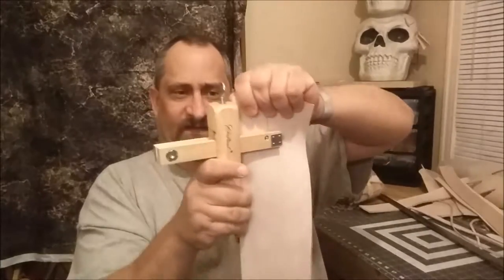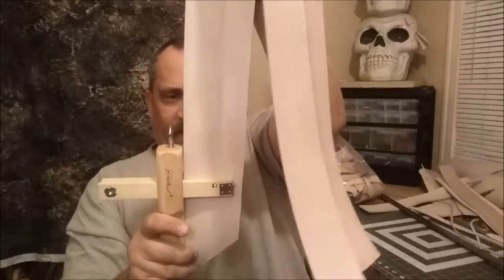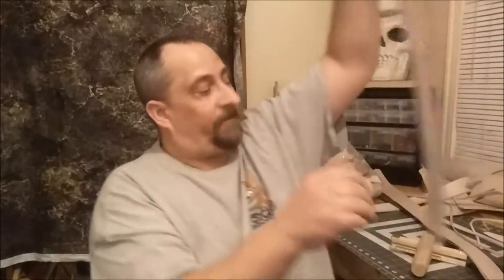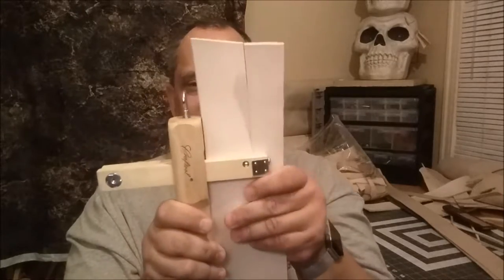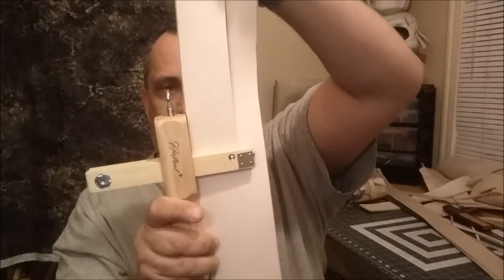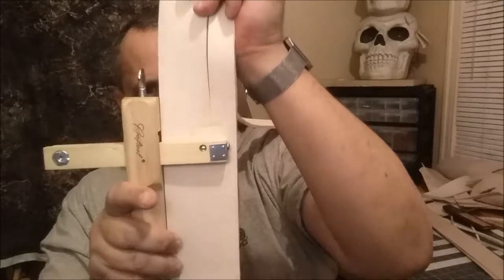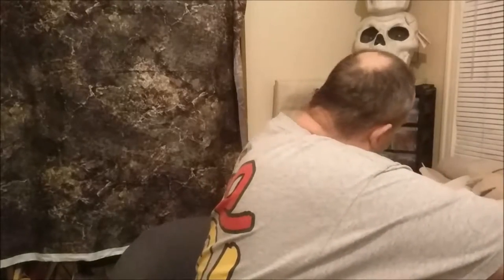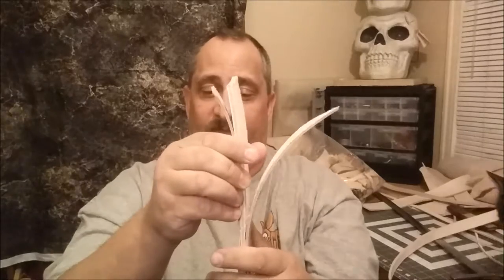Part 1 - The start of the Scabbard build.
As I learn and develop my skills in learning leatherworking. From the beginning of my experience to now.

I start the cutting of the leather. I show the strap cutter and cut out the side panels and the welt.